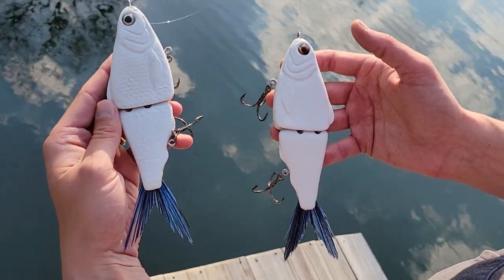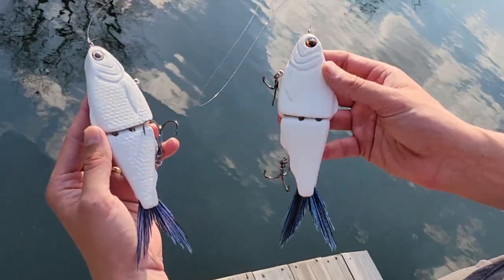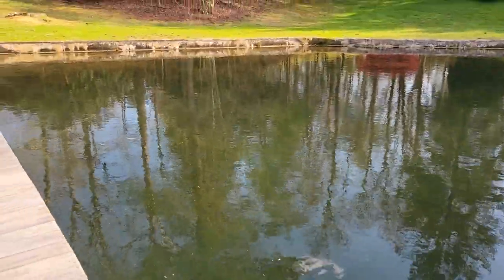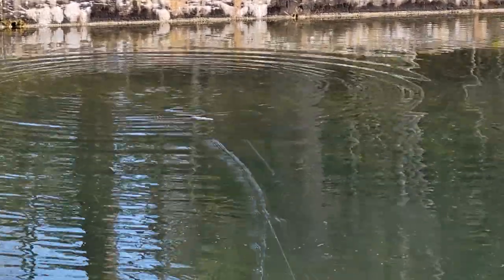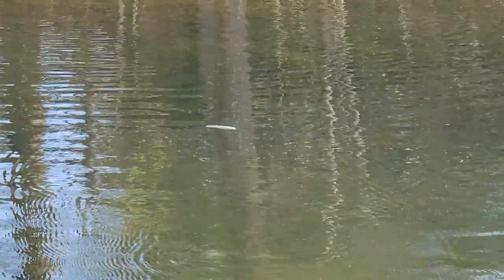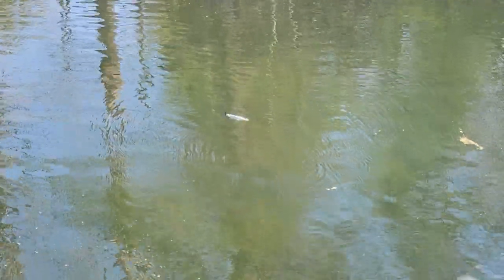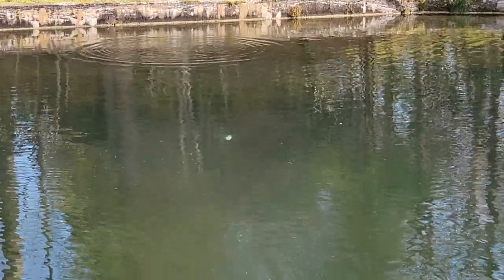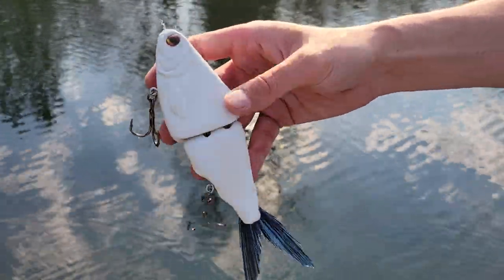Swimbait Review: Golden Belt Customs Reaper and Sickle 8" Glide Baits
Swimbait Review: Golden Belt Customs Reaper and Sickle 8"

Many of you have asked for some more attainable/available baits for Review, so here's a great example of a few. I've got a BoGo special today, these are a pair of 8" Glides from Mike Stacey over at Golden Belt Customs. Both blank baits come in at 2.35 ounces, with the only major difference being that the Reaper features the textured scales molded into the bait, while the Sickle is smooth-sided. The baits also feature brush tails and quality rings and Owner trebles. The blanks are XSS, but may sink slighty closer to a true SS once painted and cleared.

The Reaper and Sickle display a tight, fast cadence style swim on the straight retrieve, with a hard head hunt that produces a thump felt all the way back to the rod. The baits turn far off of center and give a more aggressive swim as opposed to other baits that are more of the looping slalom variety. There is no discernable body roll, and the transitions are smooth and fluid.

This stability continues to be displayed on the burn, with the Reaper and Sickle handling a straight burn with ease. Again, a hard thump is felt back to the rod, with no body roll or blowout at all. Burn and pause will also get the bait to turn around on the pause and look back at a follower.

By working the bait with slower reel bumps, you can achieve a stable back and forth glide, with hard cuts on the transition. You certainly have the ability to work the bait back and forth while keeping it relatively in one place, a very nice feature around cover. While these baits aren't going to give you the ultra wide glide, you can get good distance by using slower and longer easy reel bumps with some finesse. I did notice that the Sickle (smooth sided) was able to get a bit wider than its brother, possibly due to the smooth sides having less drag in the water. Either bait will also hang out and suspend at the end of the glide due to its xss rate if you want to fish ultra slow.

Speeding up the glide with faster and more choppy reel bumps shortens the glide distance, essentially causing the bait to walk back and forth in a quick and erratic manner. Once again, you can really keep the bait in place while getting it turning and flashing erratically. The stability is again apparent, as the baits stay nice and upright throughout the retrieve. You can get it even tighter and more choppy by using downward rod twitches, with varying levels of action depending on your aggressiveness with the twitch. Easier twitches gives you an action similar to the rod bumps, while hard twitches cause the bait to act kind of like a jerkbait, with less consistency. The bait will begin to dive down or nose up along with the back and forth action, giving a more erratic and random style retrieve.

You can also combine these retrieves by mixing in hard chops along with a burn to really get the bait moving. You are only limited by your imagination, as the baits will accept most inputs well, and transitions between retrieve styles without a hiccup.

I threw both baits with a Tranx 400 and 20 lb Copoly, with one on the Leviathan XH and one on the Dobyns 806. Either rod worked very well, with the Dobyns probably matching the weight of the bait slightly better. I'd recommend trying the Leviathan H as opposed to the XH if that's more your flavor. The Tranx 400 is definitely overkill but that size is more my flavor, and a mono or fluro between 17 and 20 lb would also be just fine.  I am sure that braid to leader would also be appropriate, but I did not test that today.

Hope you enjoyed Today's Review! Catch ya next time for more!